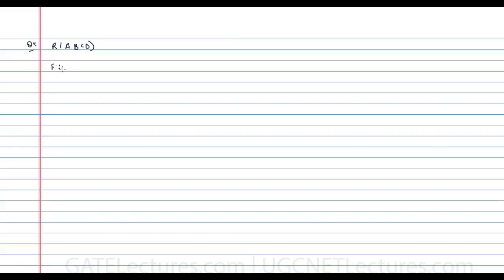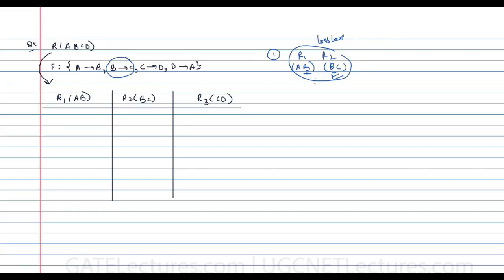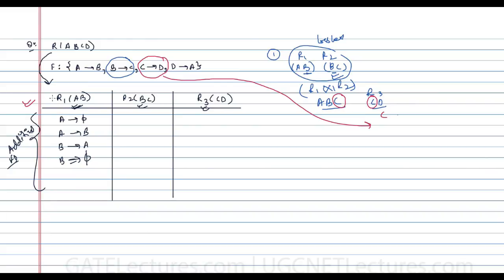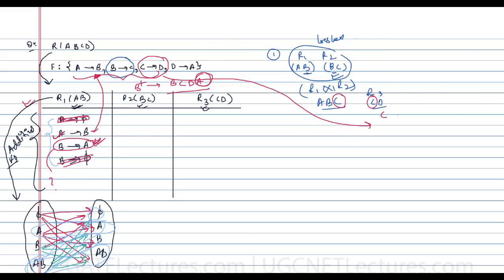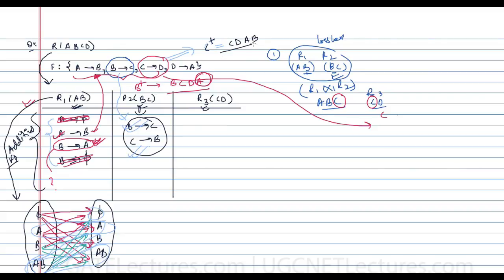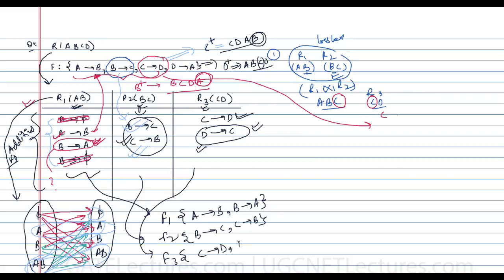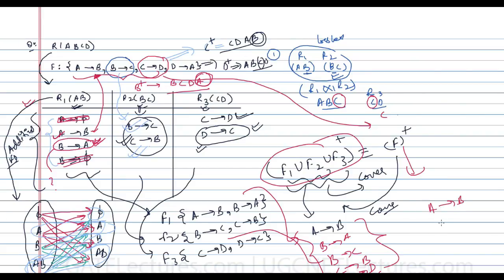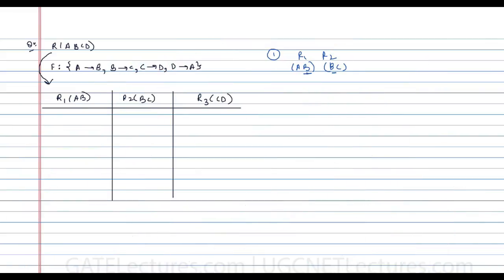DBMS - Decomposition Functional Dependency Preserving or not